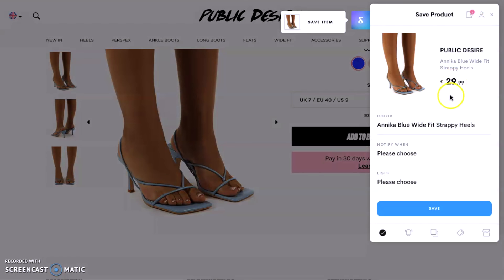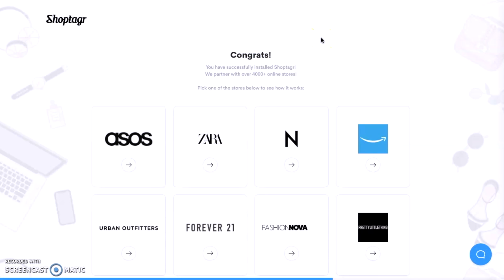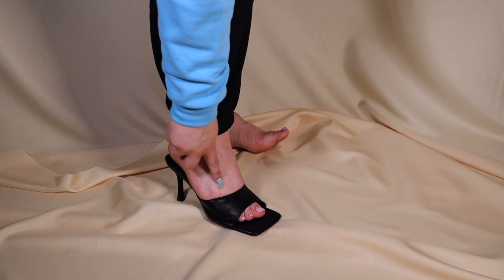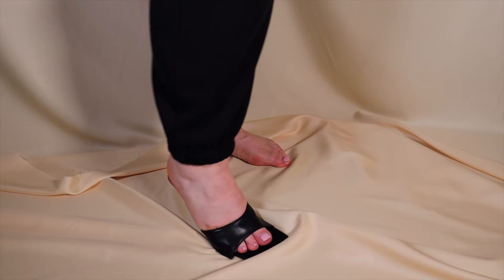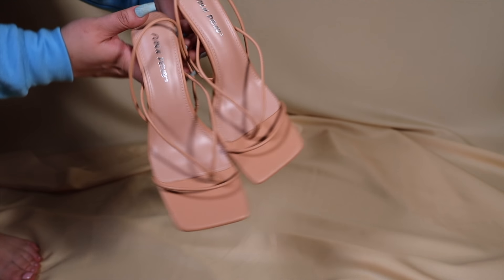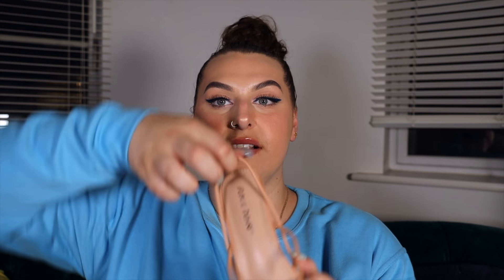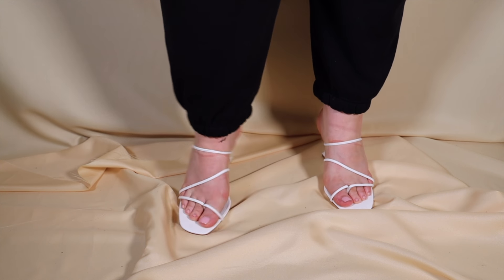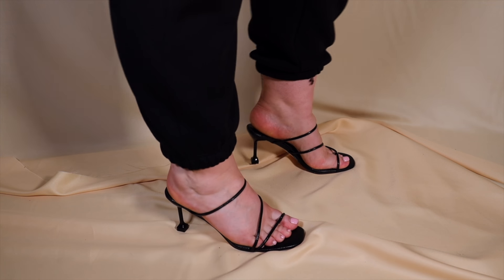My Platypus Feet Could Never...Wide Fit Shoe Haul | Emma Tamsin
Hey darlins, COME AND SEE CONSISTENCY. I hope you're all well & enjoy me being sad about my big foot not fitting anything. I hope it was informative though & helped you to consider when shopping. All my love, Em x

👗LINKS FOR SHOES
Black Mules
Black Mules 2
ASOS Mules I Talked About
Lilac Diamanté Shoes
Nude Strappy Mules
Nude Flip Flop Mules
Simmi White Mules
Simmi Black Mules

📹Filming Equipment
Camera - Canon Eos R
Vlog Camera - Canon G7X
Vlog Tripod

*This video contains sponsored content from shoptagr but that will never stop me from giving my 100% honest & authentic opinions*

124,208